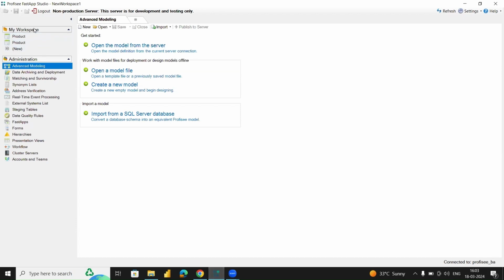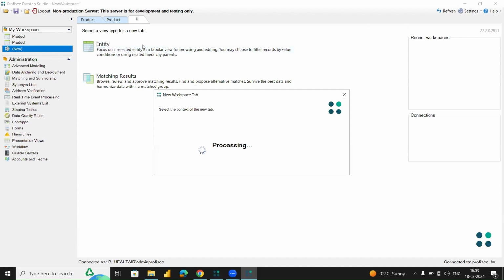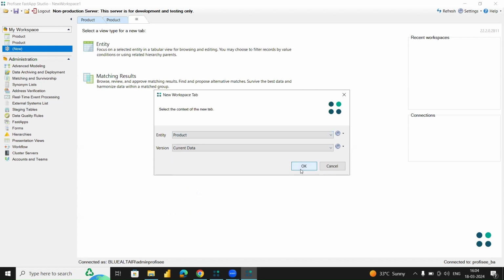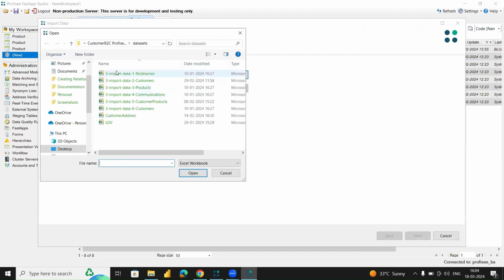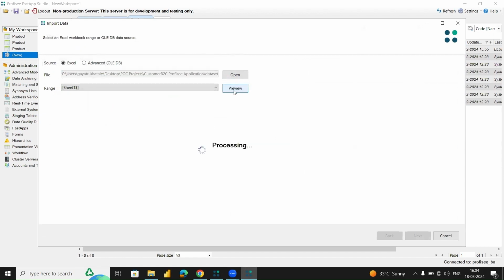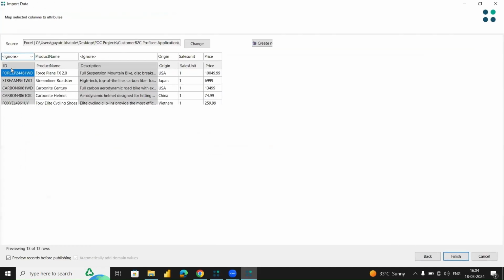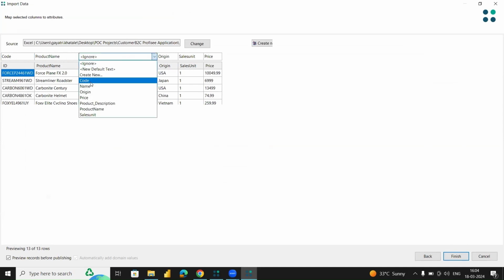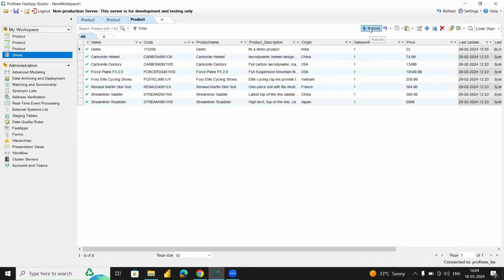Blue Altair - Profisee Tech Series - Part 4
In this part of our series, we will explore how to import data entities for our sample client who is looking to enhance customer engagement and seeks a robust Master Data Management solution tailored for its B2C operations.